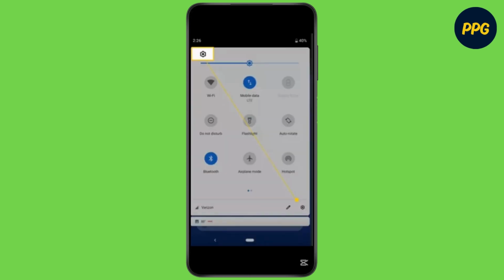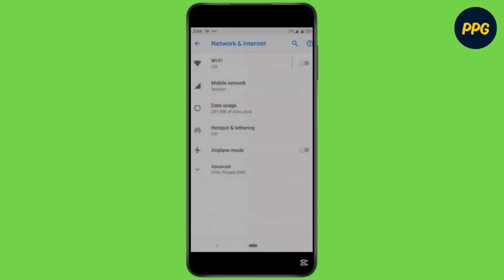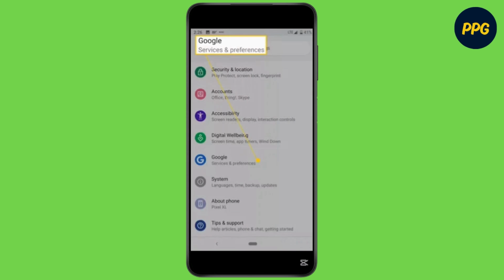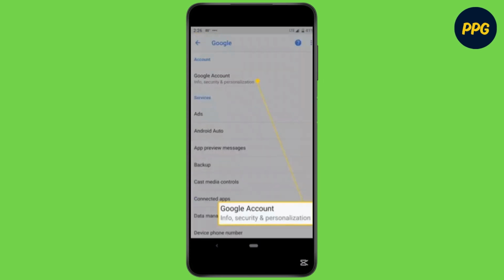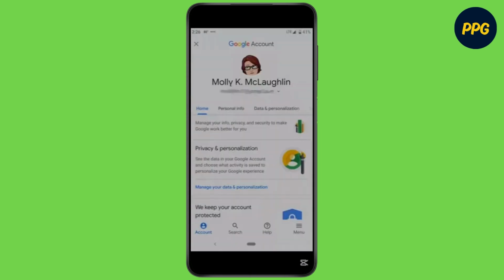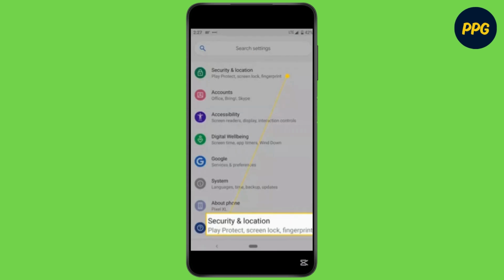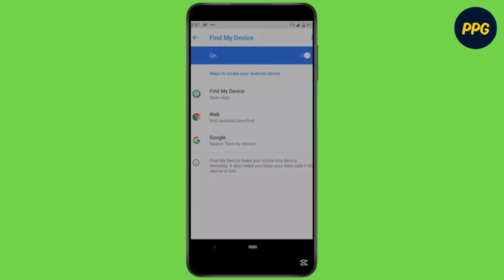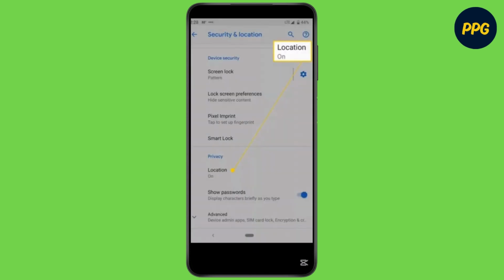How to Setup Find My Device on Android Phone ?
Hello Guys,

Welcome to our step-by-step guide on "How to Setup Find My Device on Android Phone"! If you're looking for a way to track your Android phone in case it's lost or stolen, this video is perfect for you. We'll show you how to enable and set up the "Find My Device" feature on your Android phone, ensuring that you can locate your device whenever necessary. Learn how to set it up and use this essential security tool to keep your Android phone protected.

In this video, we will show:

How to enable Find My Device feature on Android
Steps to track Android phone location
How to use Find My Device to locate lost phone
How to protect your Android phone with Find My Device